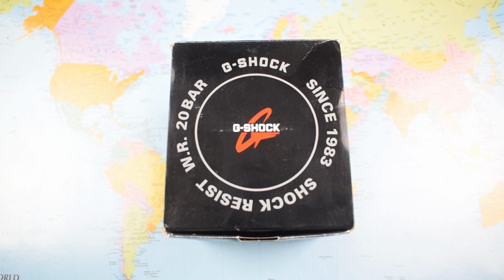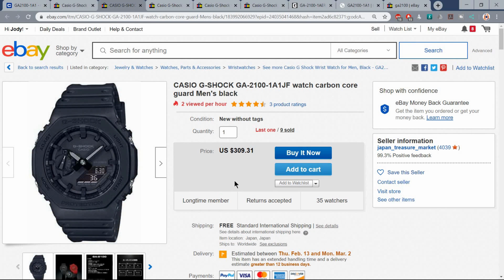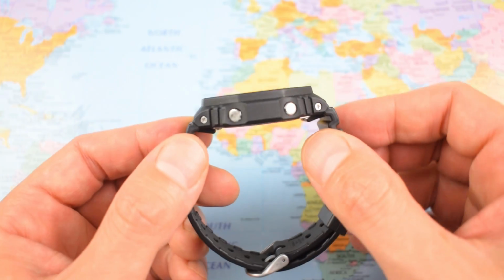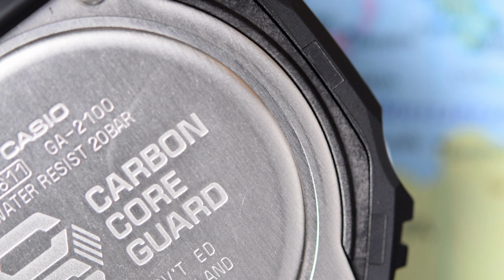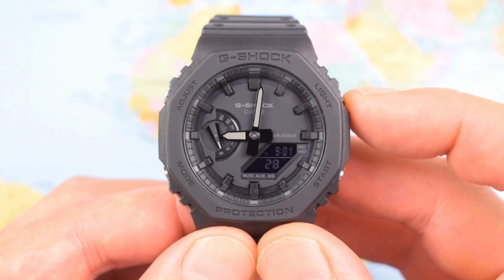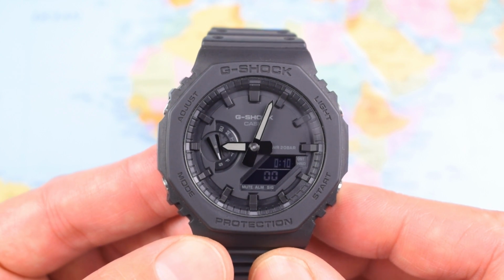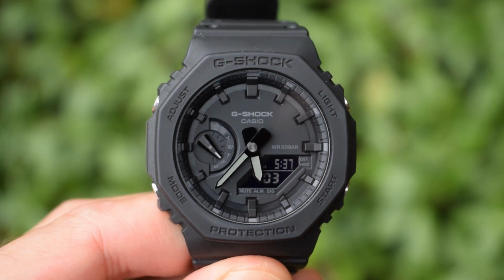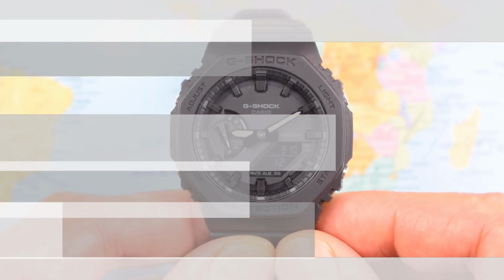The Coolest Watch $99 CAN'T Buy! The 'CasiOak' GA2100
A Skmei-Shock on Wednesday, a G-Shock on Sunday. And what a G-Shock! Definitely worth the hype this one, but not worth much more than the $99USD asking price. I'll be buying one for sure, but only when I can find one for a good price. Oh, and one where I can actually read the time. Cheers, Jody